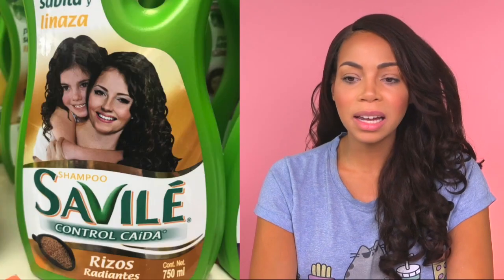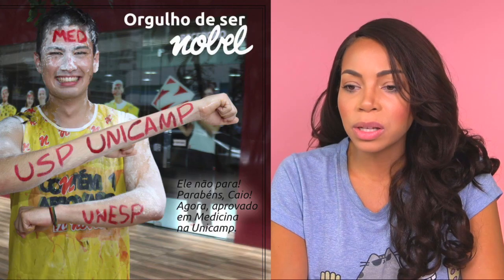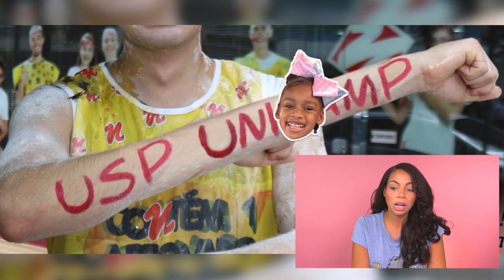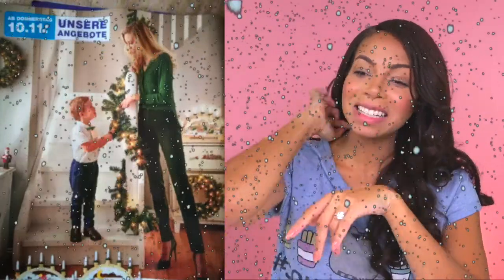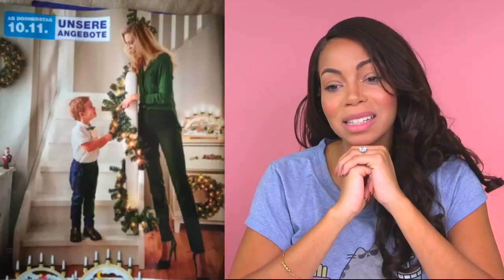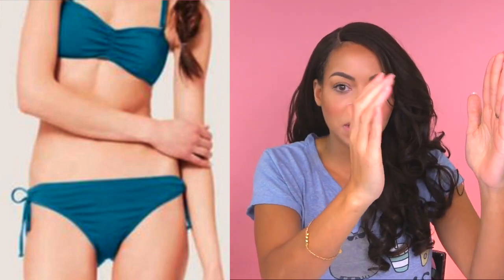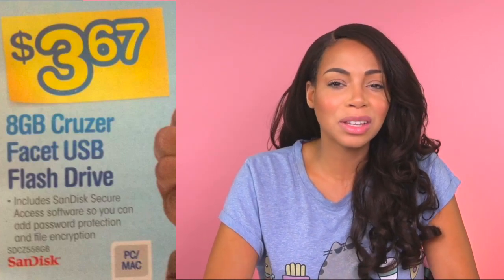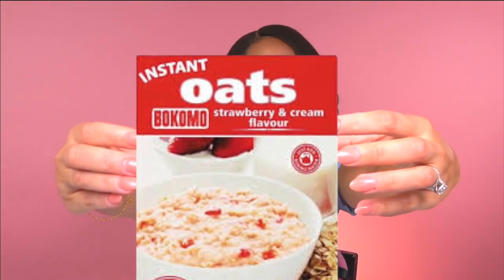Totally Hilarious and Strange Photoshop FAILS!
Someone please get these people some Photoshop classes 'cause these are some epic FAILS.